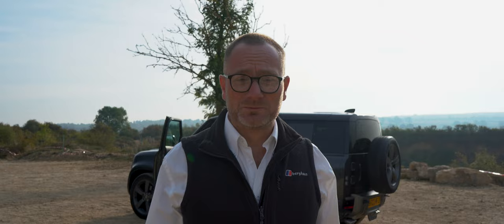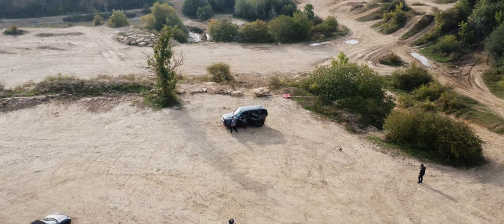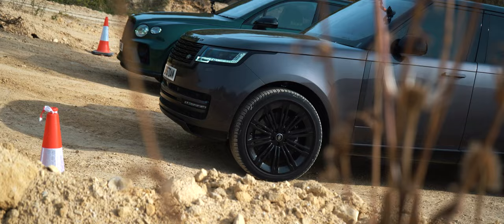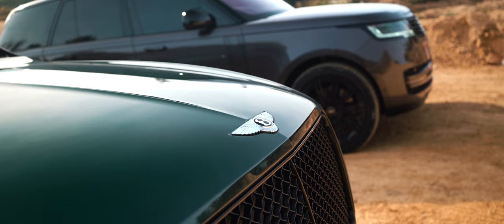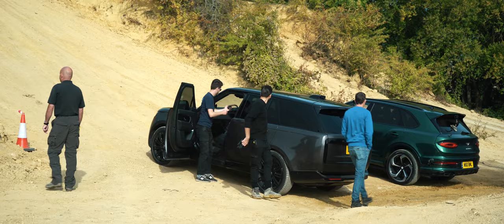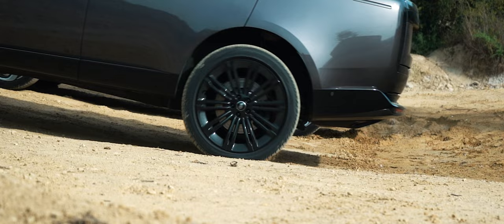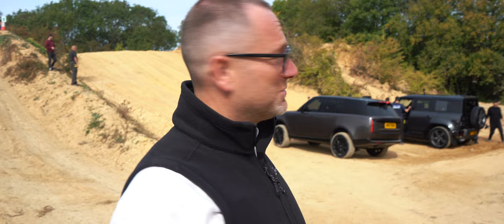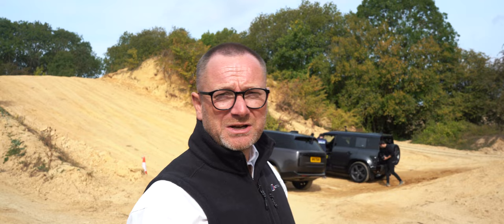The JimmyGlen Carwow Experience!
Join us on our 600 mile round trip, supplying a Defender 5.0V8 Supercharged all the way to Tixover Opencast, to be used on set for an up and coming Carwow Off-Road test.

It was to the wire, but we had to have the vehicle onset without 36hrs, so Drew and I set to it, and made it happen.

This video is what it was like from the JimmyGlen perspective. Great experience and would be delighted to help with future videos again in the future.

Video Credit: @Superzest